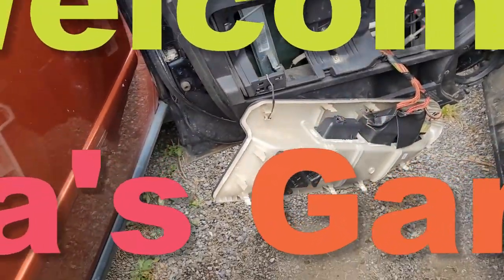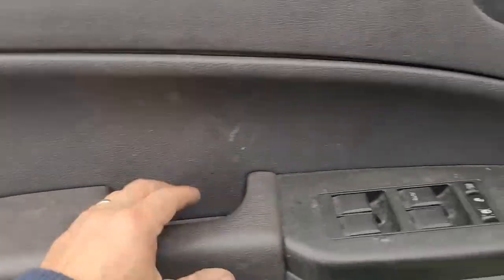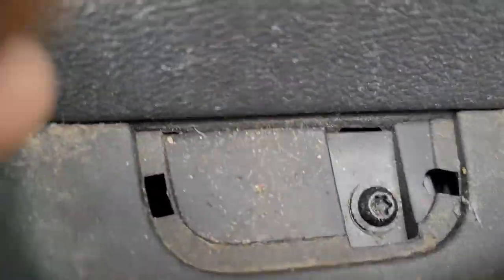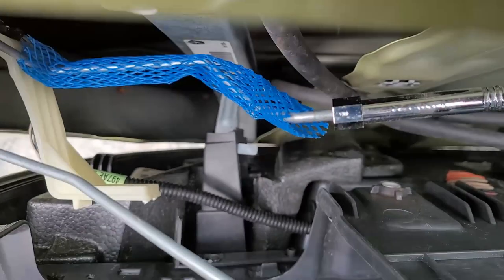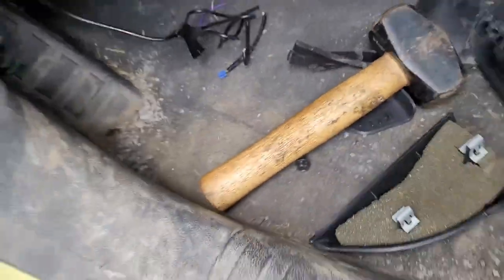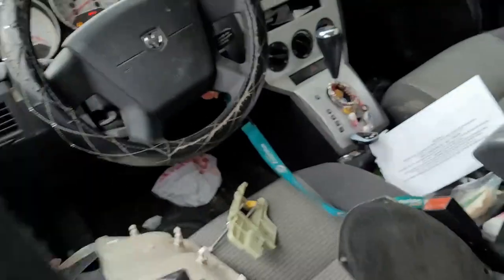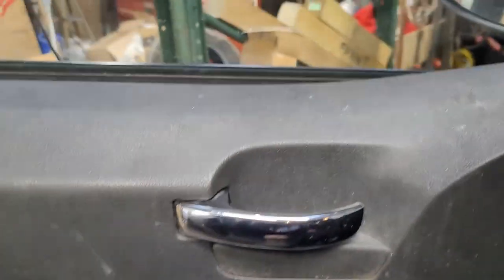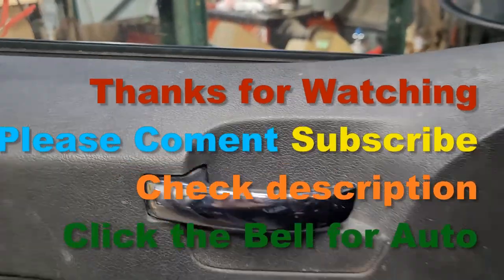Dana's Garage 08 Dodge Caliber Driver door handle broke off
Euipment used
Osmo Action Camera

KA'CHAVA
Here is 15.00 off first order